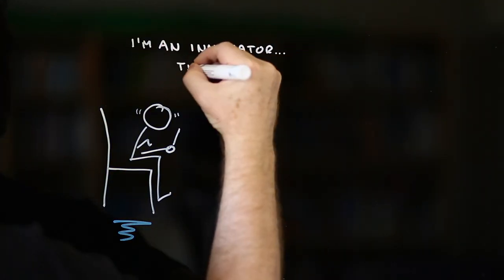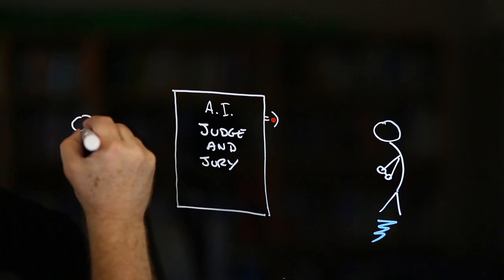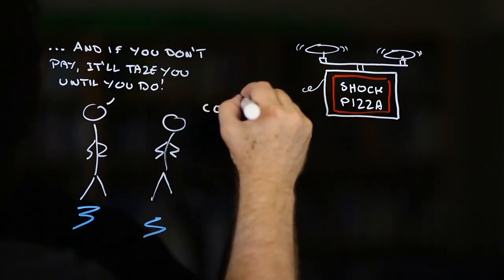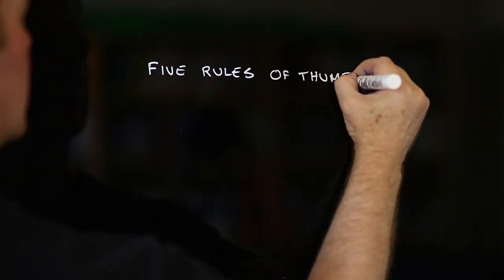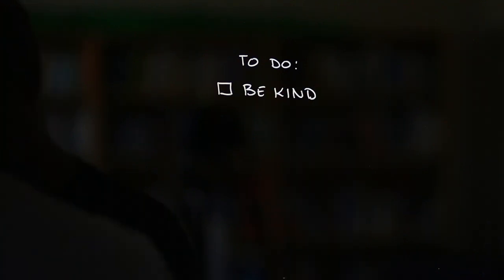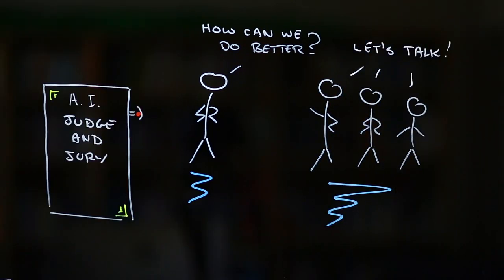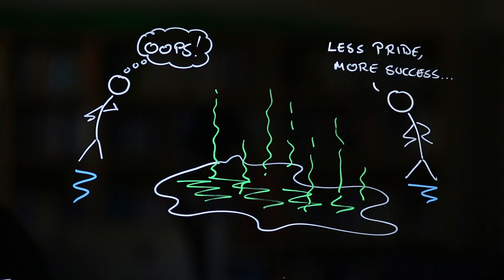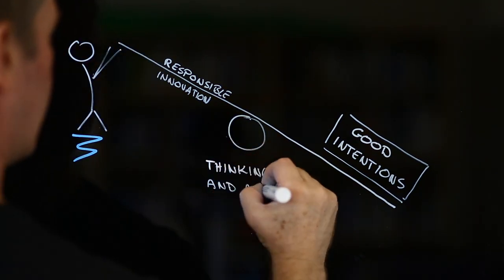What is Responsible Innovation – And Why Should You Care?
What is responsible innovation? Risk Bites takes a dive into why socially responsible innovation and ethical entrepreneurship matter, and what you can do to ensure good intentions really do end up making people’s lives better.

Of course, we can hardly do the topic justice in three short minutes, so please do check out the links below for more information.

Note: this video is directly relevant to ethical innovation, social innovation, science ethics and responsible entrepreneurship

The video is part of Risk Bites series on Public Interest Technology - technology in the service of public good.

USEFUL LINKS

Tech businesses need to think differently about ethical and responsible innovation (Edge of Innovation, Andrew Maynard)

Sci-fi movies are the secret weapon that could help Silicon Valley grow up (The Conversation, Andrew Maynard)

Innovating responsibly in a culture of entrepreneurship (Edge of Innovation, Andrew Maynard)

RISK BITES

Professor Andrew Maynard is a scientist, author, and leading expert on risk and the ethical and socially responsible development and use of new technologies. He is an elected Fellow of the American Association for the Advancement of Science, serves as co-chair of the Institute for the Advancement of Nutrition and Food Science (IAFNS) Board of Trustees, is a member of the Canadian Institute for Advanced Research President’s Research Council, has served on a number of National Academies of Sciences committees, and has testified before congressional committees on several occasions.

As well as producing Risk Bites, Andrew’s work has appeared in publications ranging from The Washington Post and Scientific American, to Slate, Salon, and OneZero. He co-hosts the podcasts Mission: Interplanetary and Future Rising, and is the author of the books Films from the Future: The Technology and Morality of Sci-Fi Movies, and Future Rising: A Journey from the Past to the Edge of Tomorrow.